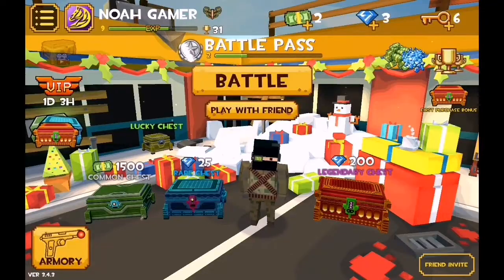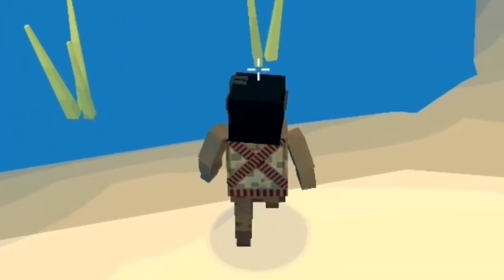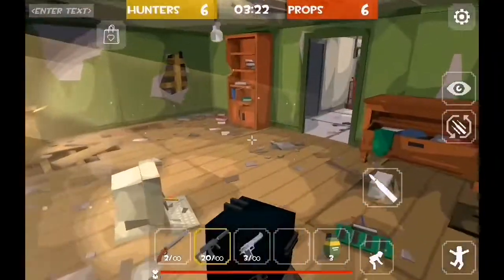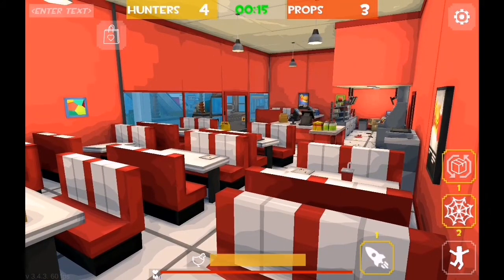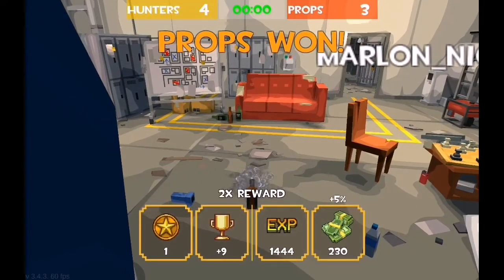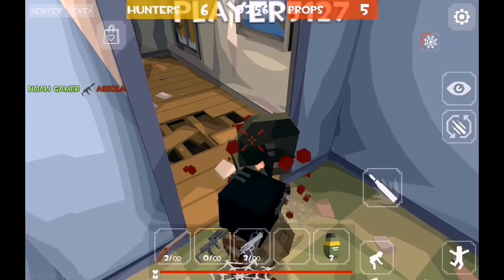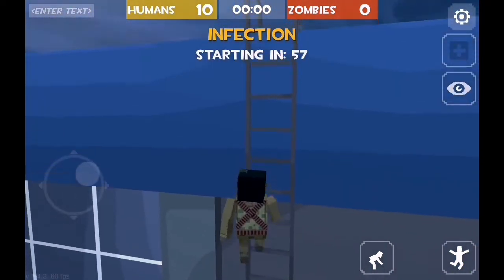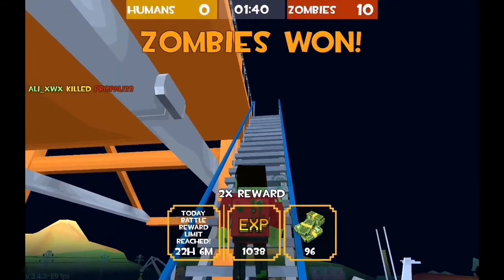Grand Battle Royale - xXNoah GamerXx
This game may look bad at first glance but seriously this is a fun and addicting game. It's, in my opinion, better than Fortnite.

I'm serious.